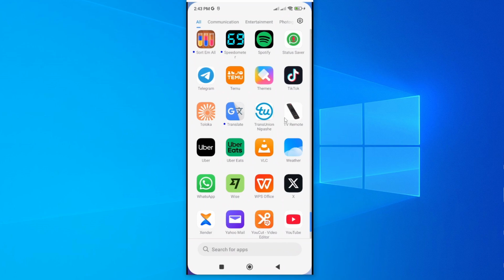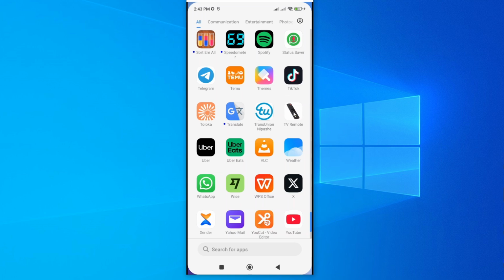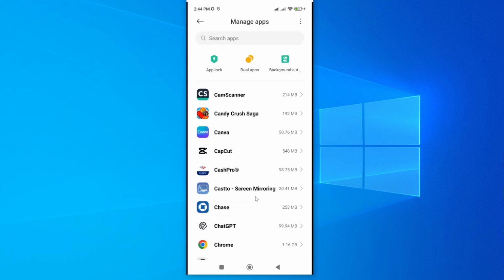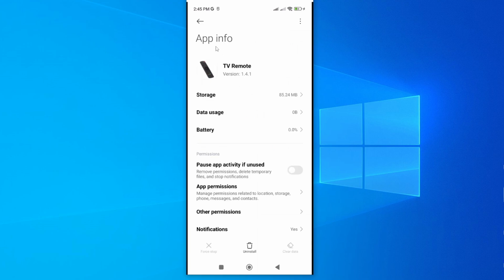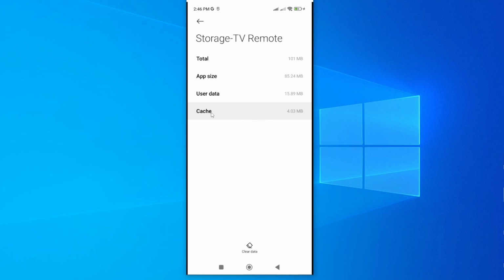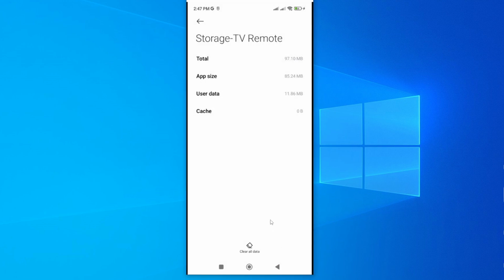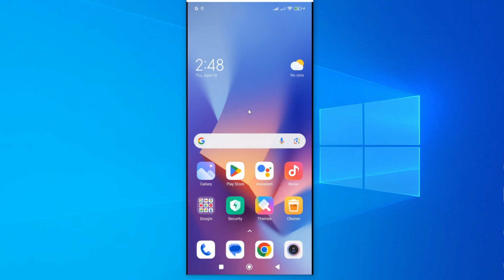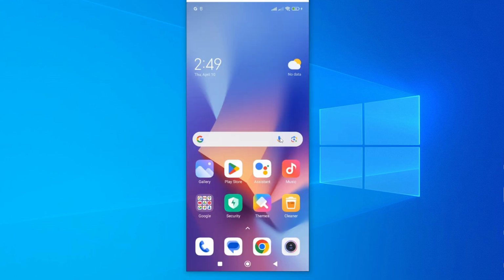How To Troubleshoot Smart TV Remote App On Android Smartphone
If you are having trouble with your smart TV remote app, in this tutorial I will show you how to troubleshoot you TV remote app on android smartphone.

This will solve all challenges such us Remote not connecting with your TV and many more.